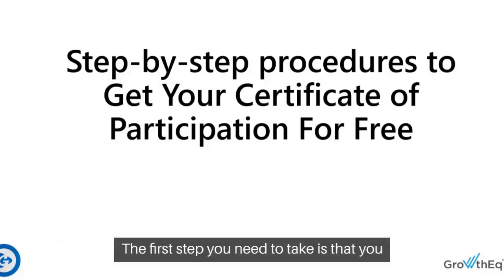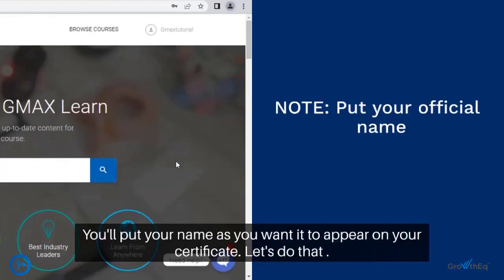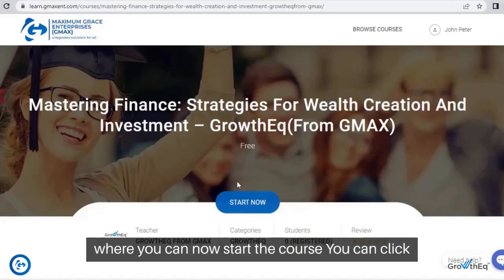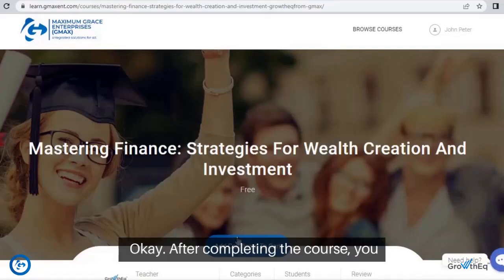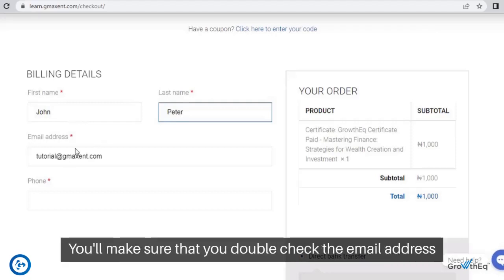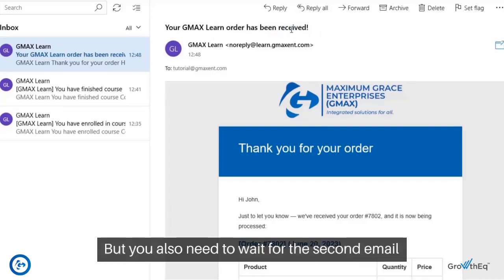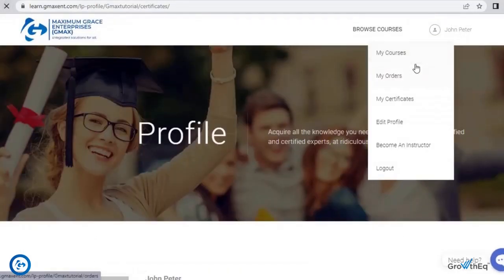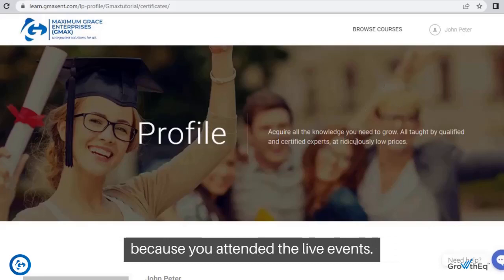How to Claim Your GrowthEq Certificate for Free | GrowthEq Event on GMAX Learn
Are you excited about attending the live GrowthEq event and receiving your certificate for free on GMAX Learn? In this step-by-step video tutorial, we will guide you through the simple process of claiming your certificate.

Follow these easy steps:
1. During the live event, drop your email in the GrowthEq group to register your participation.
2. and either register or log in to your existing account.
3. Go to your profile and navigate to "Edit profile." Update your display name to your official name as you would like it to appear on the certificate.
4. Search for the event course on GMAX Learn and enroll for it for free.
5. After attending the program, click on "Complete Course" to mark your participation. You can also revisit the recording if you wish.
6. Proceed to add the certificate to your cart. You will receive a first email that your order has been received. Wait for the second email showing that your order is complete. (Typically arrives within few minutes to maximum of 24 hours)

Don't miss out on this opportunity to showcase your accomplishment with an official certificate. Join us at the GrowthEq event and follow these steps to claim your certificate for free.
Make sure to watch the video tutorial for a visual guide on how to claim your certificate. Don't hesitate to reach out to our support team if you need any assistance along the way.

We look forward to celebrating your success at the GrowthEq event and beyond!